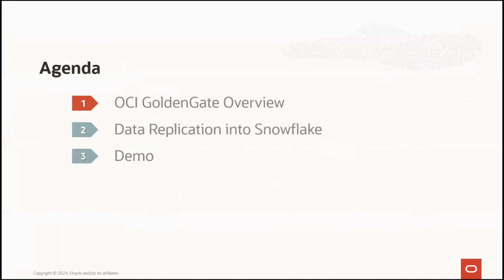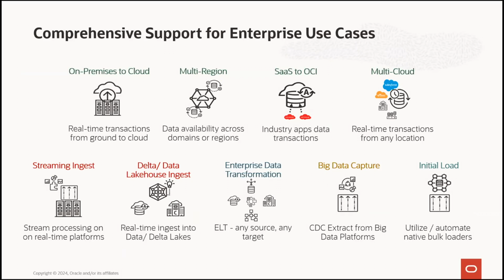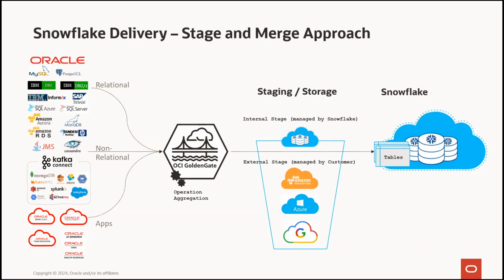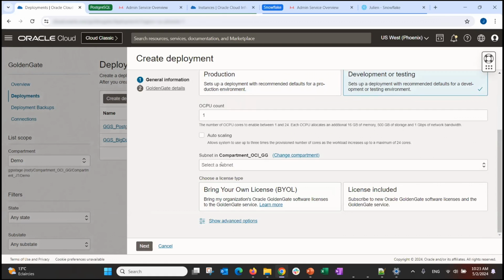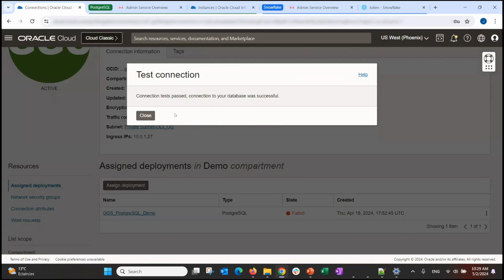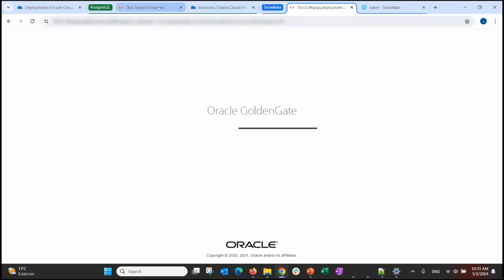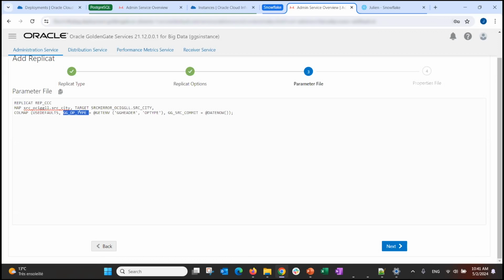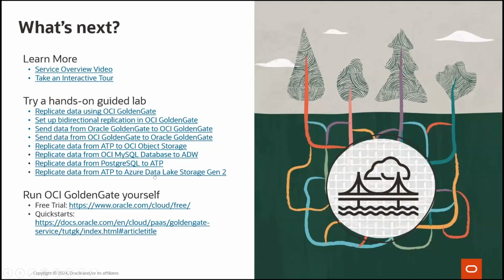Learn how to use OCI GoldenGate for Real-TimeData Movement fromPostgreSQL Into Snowflake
OCI GoldenGate is a best-in-class technology that delivers fault-tolerant and real-time multi-cloud data integration services for Oracle and non-Oracle databases, data stores, and messaging sources and targets.

In this session, GoldenGate product managers will demonstrate how simple it is to use OCI GoldenGate to replicate data into Snowflake from PostgreSQL.

Key demonstrations:

- Overview of the Snowflake handler
- Walkthrough of the OCI GoldenGate configuration in OCI Console
- Live demonstration of real-time data replication from PostgreSQL into Snowflake

Presenters and contributors:

- Julien Testut & Tomáš Vávra, Senior Principal Product Managers, Oracle